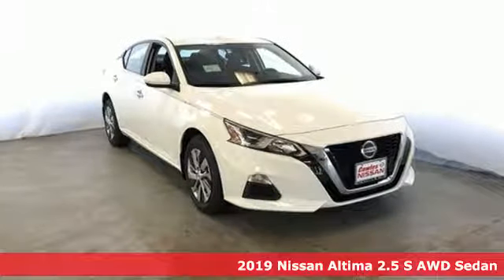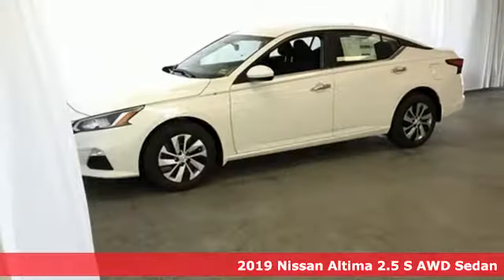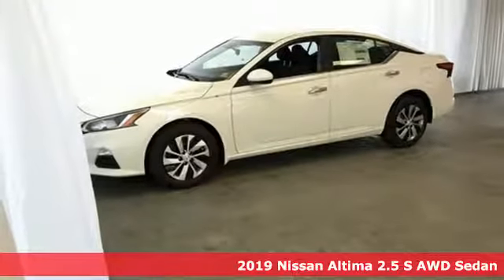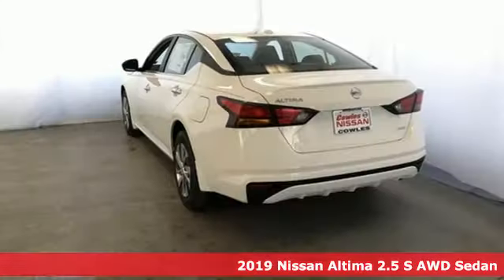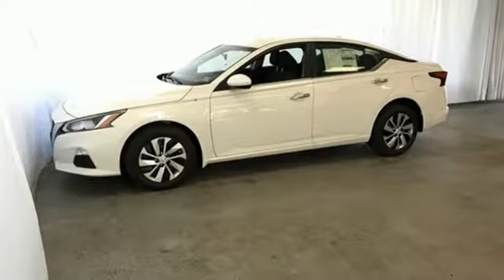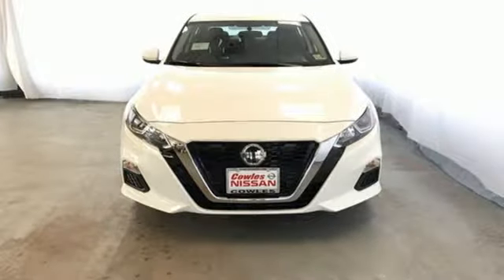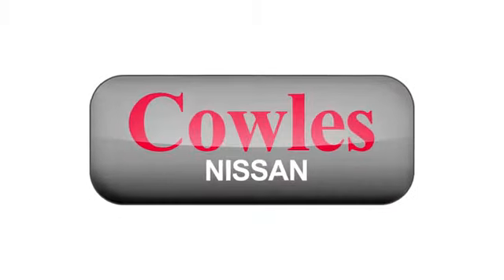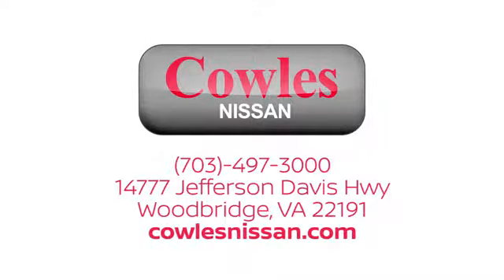New 2019 Nissan Altima Washington DC VA Woodbridge, VA #190194 - SOLD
Year: 2019
Make: Nissan
Model: Altima
Trim: 2.5 S
Engine: 2.5L 4-Cylinder
Transmission: CVT with Xtronic
Color: White
Interior: Charcoal
Stock #: 190194
VIN: 1N4BL4BW8KC156092
Glacier White 2019 Nissan Altima 2.5 S AWD CVT with Xtronic 2.5L 4-Cylinder DOHC 16V CVT with Xtronic.brbrRecent Arrival! 26/36 City/Highway MPG

Address:
14777 Jefferson David Hwy